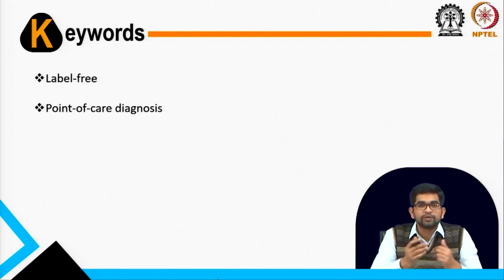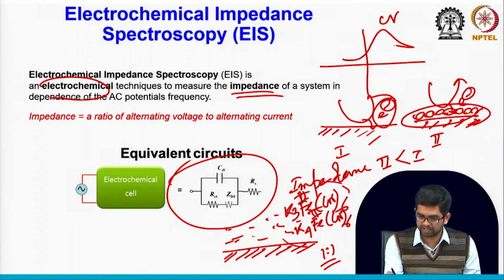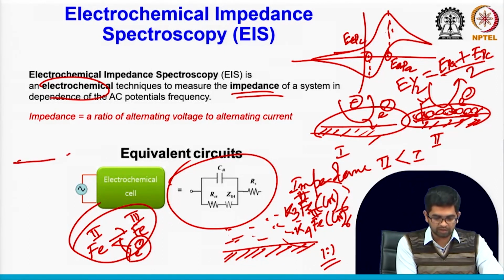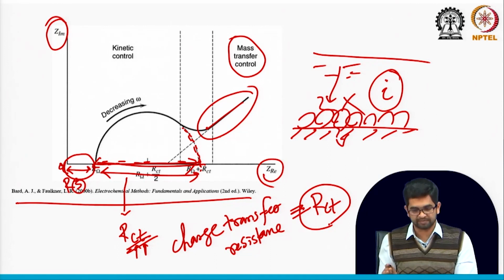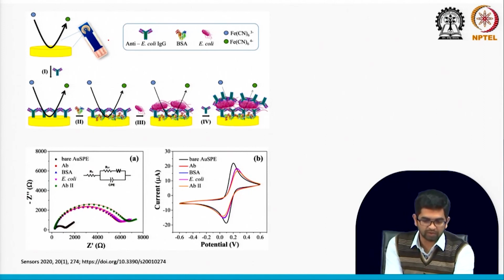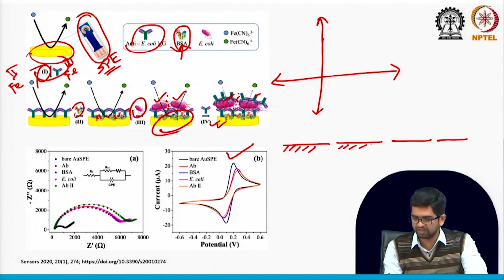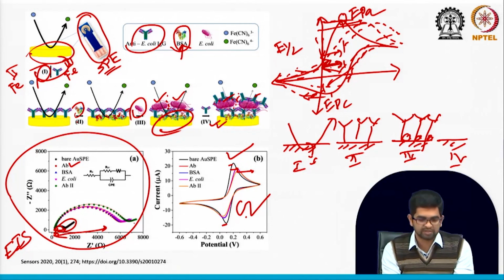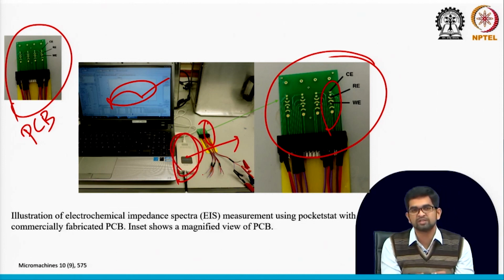Lecture 12 : Label-Free Detection for Biosensors